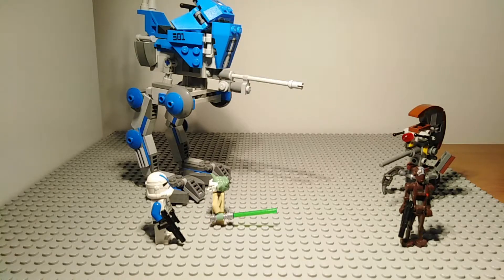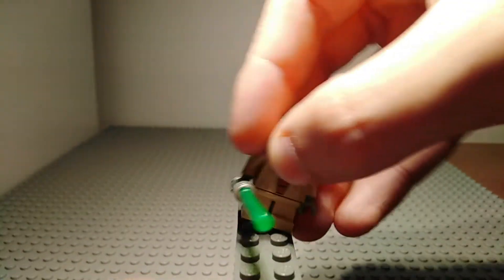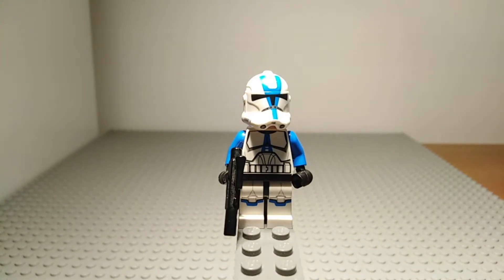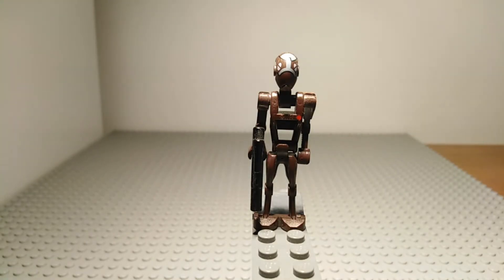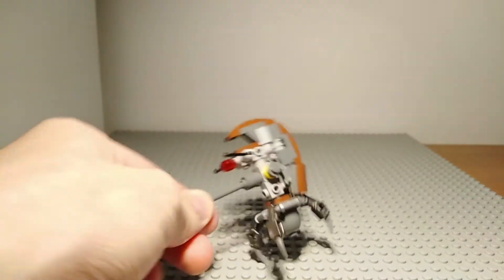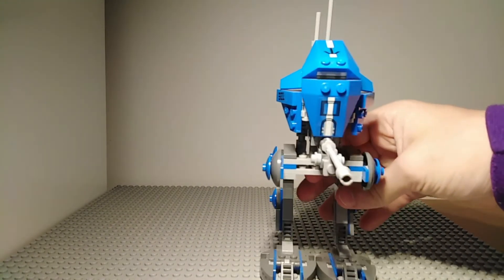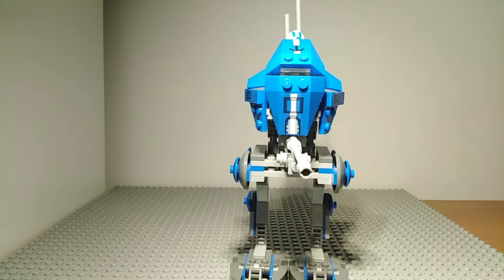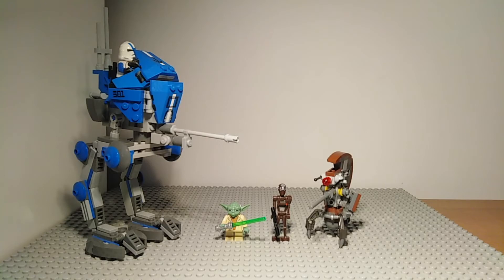Lego Star Wars 75002 AT-RT (2013) - Set Review!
Includes Sniper Droid and 3 minifigures with assorted weapons: Star Wars™: The Clone Wars edition Yoda, 501st Clone Trooper and Commando Droid captain.

links here
Razor Crest
Boba Fett's Hemlet
Stormtrooper Helmet